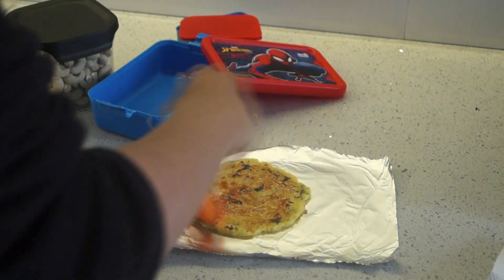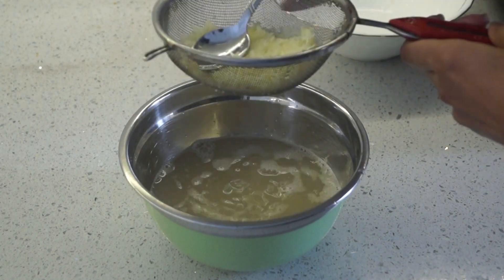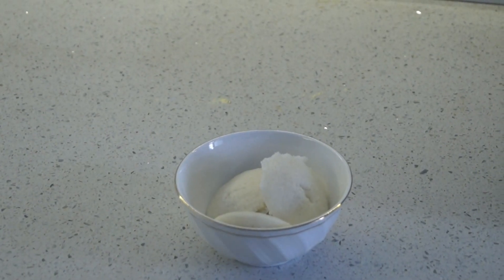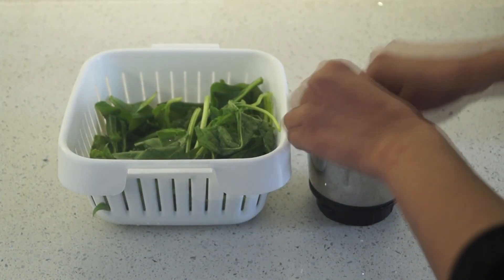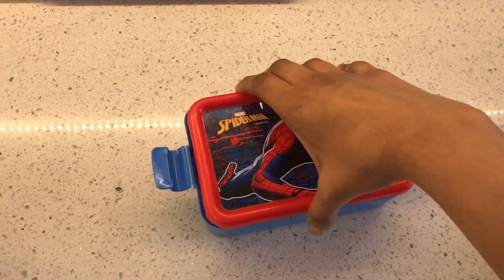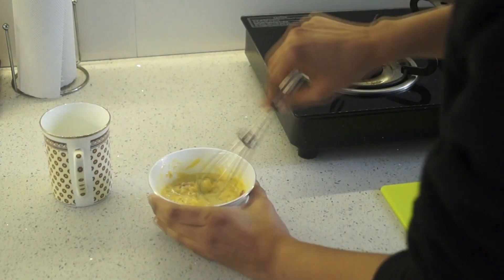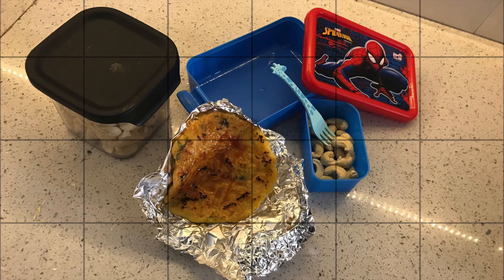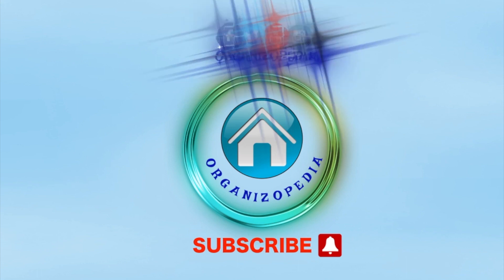TODDLERS LUNCH BOX IDEAS | MONDAY TO FRIDAY LUNCH IDEAS | ORGANIZOPEDIA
Hello all,
Today in this video I will share Monday- Friday Toddlers lunch box recipes which are very easy to make in the morning.
Comments down below to know how you felt :)

1. Old MacDonald (Instrumental)    The Green Orbs Children's | Happy

Priyanka
Organizopedia